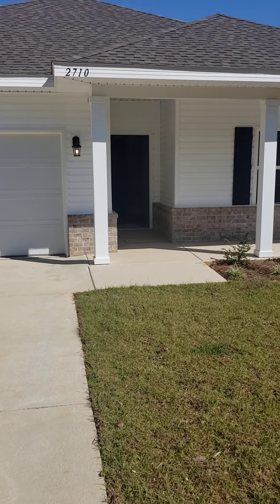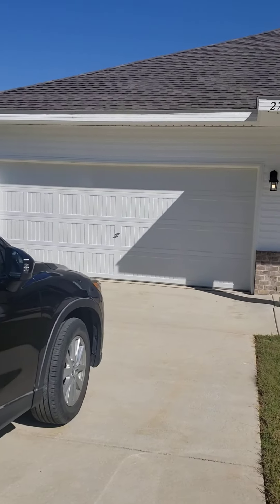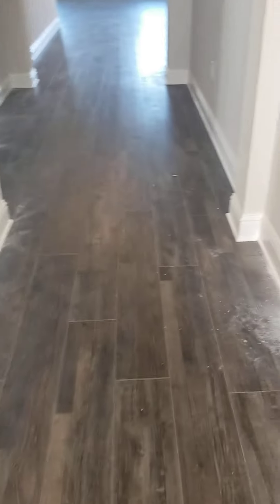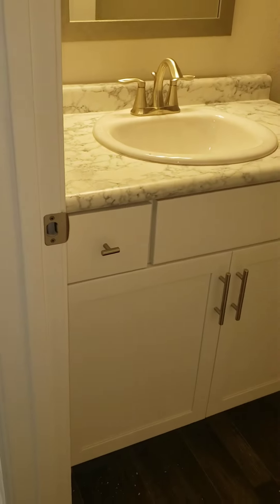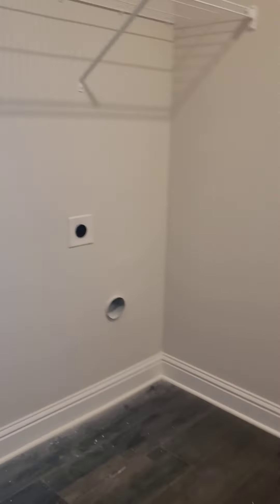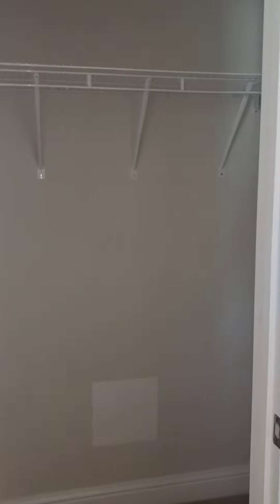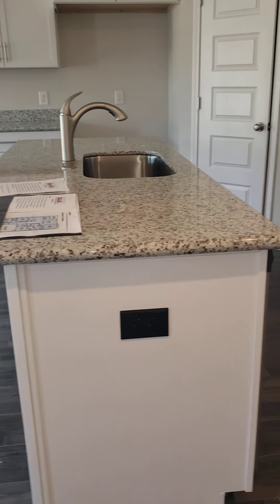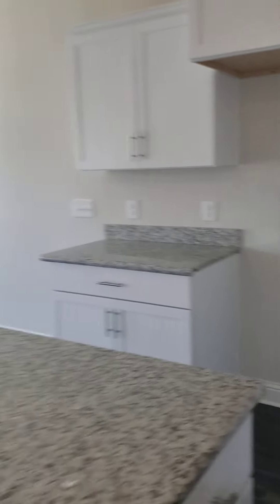New Construction in Cantonment 4/2 right $352,000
Hurry these homes wont last. NEW CONSTRUCTION!! All brick home in Bentley Oaks.  Conveniently located minutes from I-10, easy commute to bases, downtown and to the beach. This new series of homes have beautiful exteriors that will catch the eye. The brand new Camellia floor plan has 4 bedrooms, and 2 baths. The design has an open kitchen with large prep island and the popular Shaker Style cabinets. Granite tops and Stainless appliances are featured in kitchen. A built-in microwave is included. The breakfast room has easy access to very nice covered patio for entertaining. Luxury vinyl plank floors, a wonderful pantry and LED lighting makes meal prep a dream. The family room has double windows overlooking the rear yard, trey ceilings and ceiling fan. The primary suite has trey ceilings and ceiling fan. Deluxe primary bathroom has a spacious shower, garden tub, luxury laminate tops, framed mirrors over the sinks, LED ceiling lights, and large walk in closet. The latest and greatest durable laminate floors are in all areas except carpet is in bedrooms and bedroom closets. Quality construction flourishes throughout this home. Double garage, 30 year architectural shingles, energy efficient double pane vinyl windows, storm shutter window protection, and covered by StrucSure, a 10year limited warranty. Claudia Magilke EXP Realty LLC.